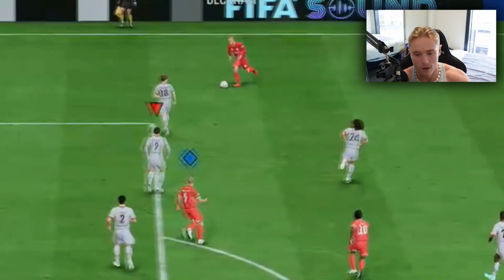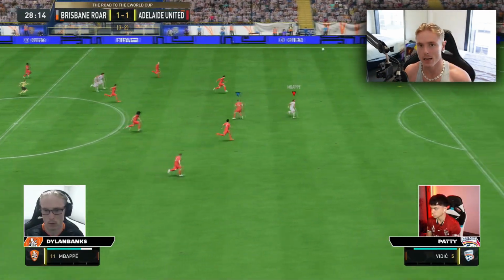You don't do this enough when defending in FIFA 23!